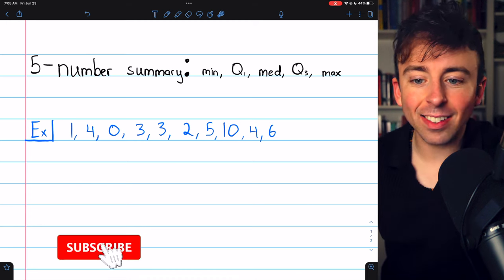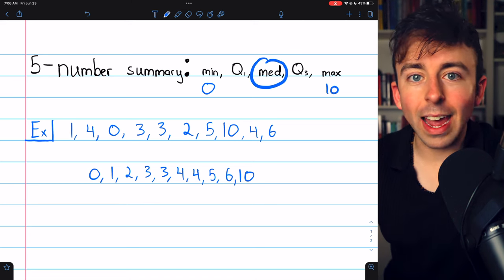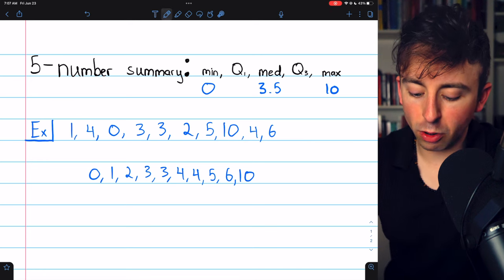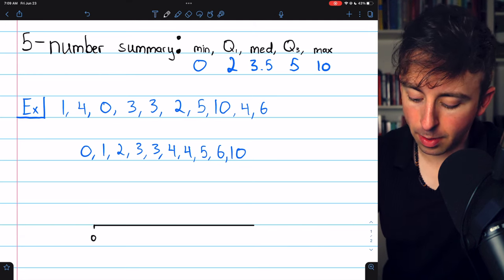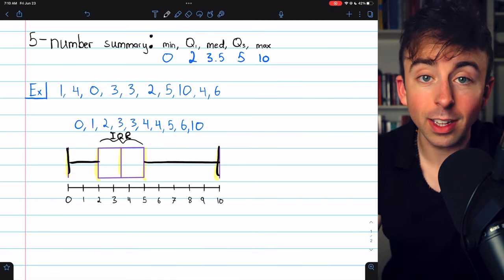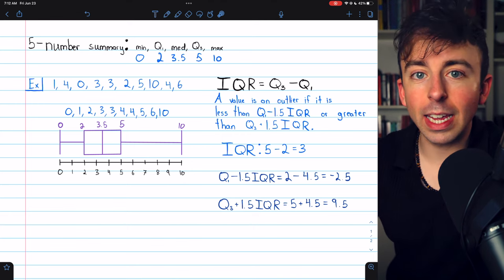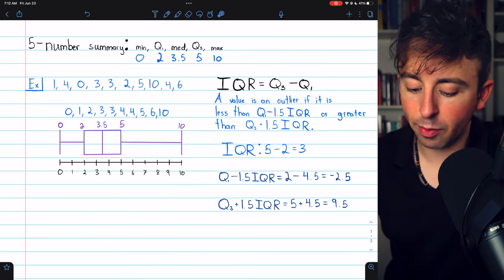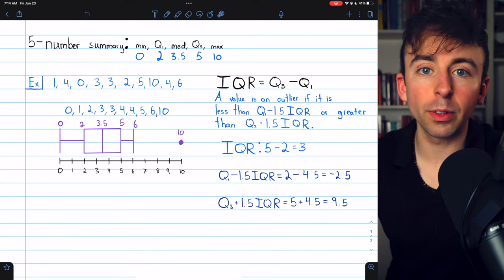Five Number Summary, Boxplots, and Outliers | Statistics Exercises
We find the 5 number summary of a data set and use it to construct a box and whisker plot and then a modified boxplot which represents outliers specially. The five number summary of a set of data consists of the minimum, the first quartile, the median, the third quartile, and the maximum. Then, Q3-Q1 is the interquartile range or IQR, and this can be used to classify outliers.